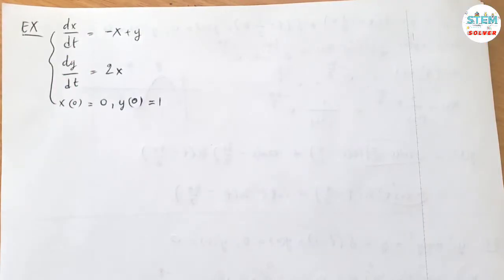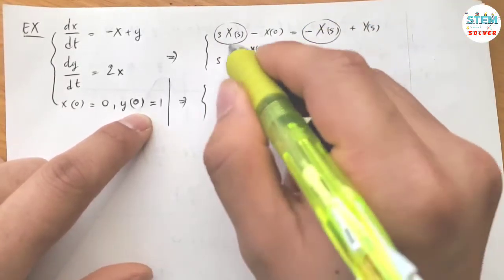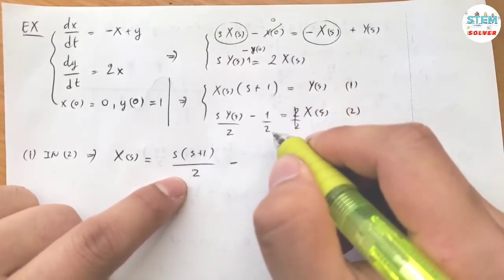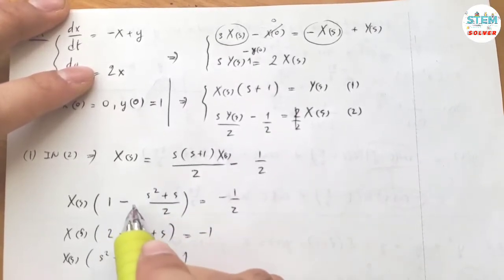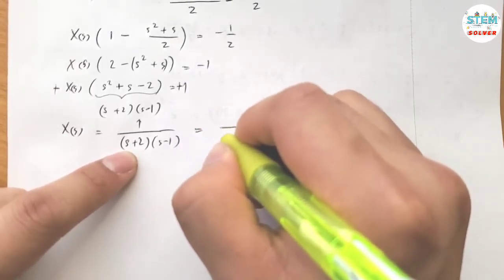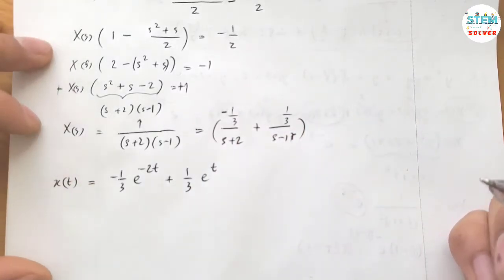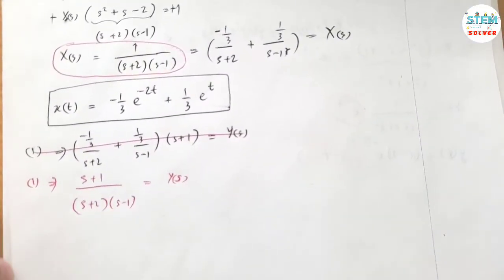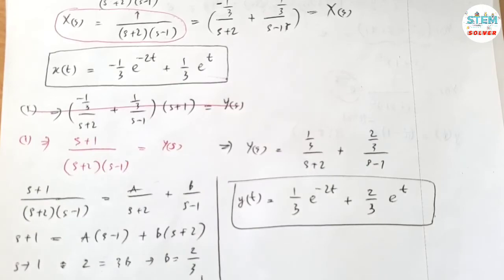7.6-1 Use Laplace Transform to solve system of linear differential equations | DE